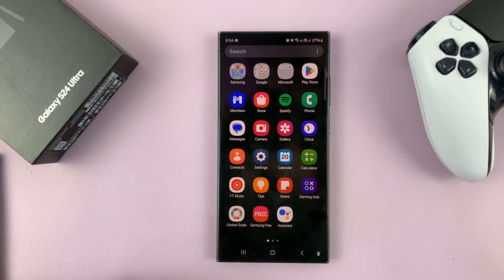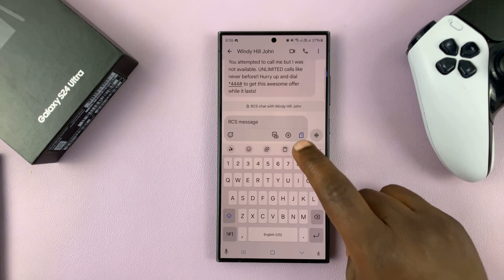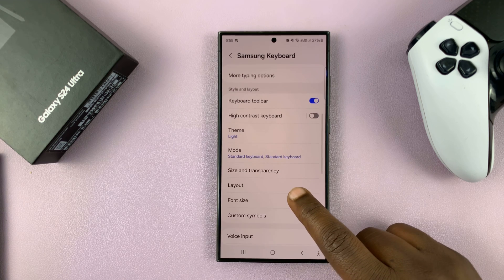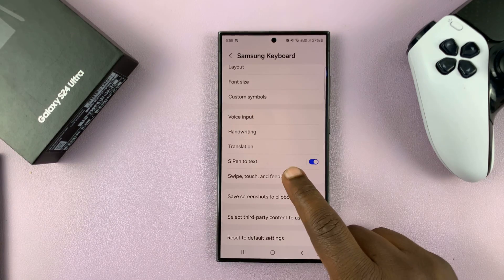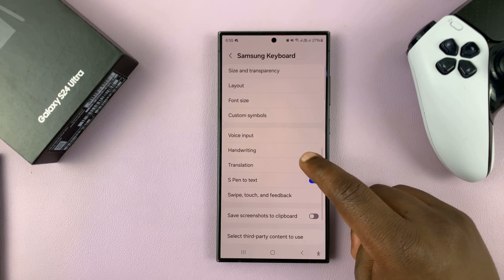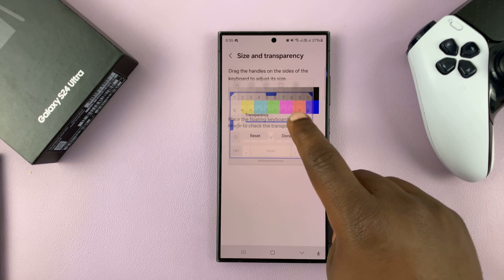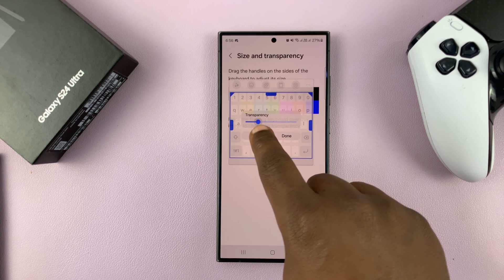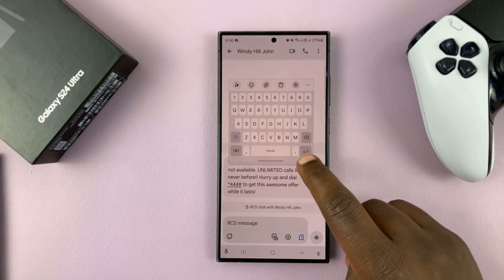How To Change Keyboard Transparency On Samsung Galaxy S24 / S24 Ultra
Here's how to change keyboard transparency on the Samsung Galaxy S24, S24+, and S24 Ultra.

The Samsung Galaxy S24 and S24 Ultra continue the tradition of offering cutting-edge features and customization options for users. Among these features is the ability to adjust the transparency of the keyboard, allowing users to personalize their device to suit their preferences.

Whether you prefer a transparent keyboard for aesthetic reasons or functionality, knowing how to adjust this setting can enhance your overall user experience. This tutorial will walk you through the steps to change the keyboard transparency on your Samsung Galaxy S24 or S24 Ultra.

How To Change Keyboard Transparency On Samsung Galaxy S24
Open Settings
Select Size & Transparency
Use the slider to make changes

Samsung Galaxy S24 Ultra (Factory Unlocked):

Samsung Galaxy A15:

Samsung Galaxy A05 (Unlocked):

Cell Phone Tripod Adapter